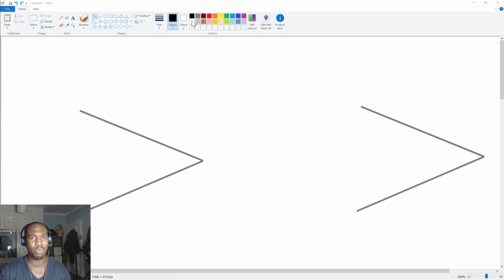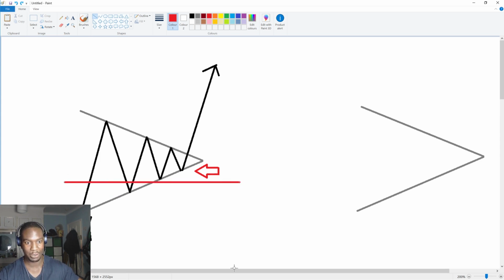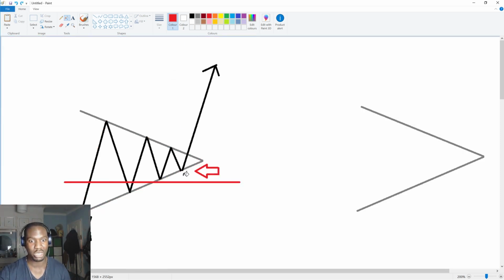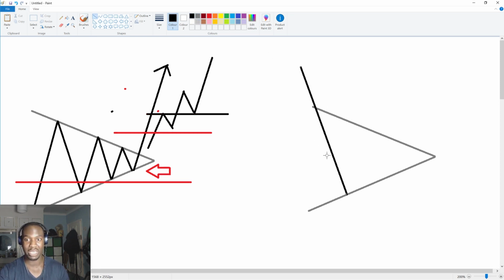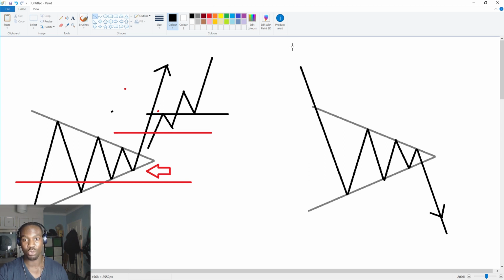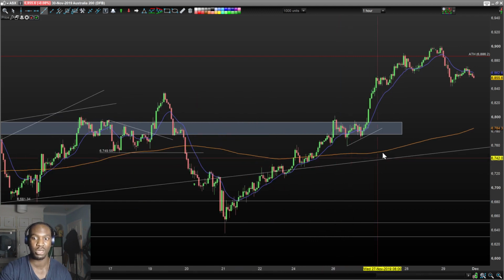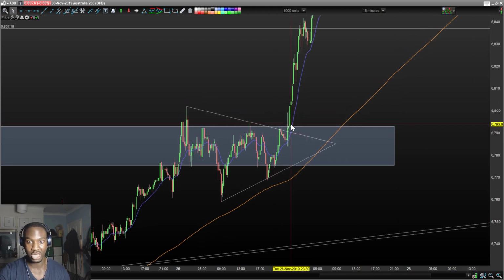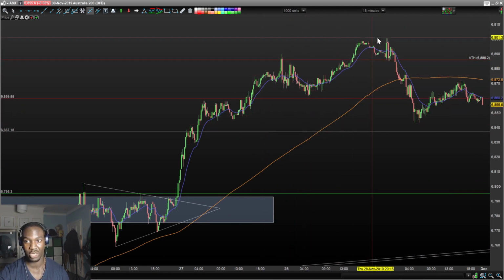📈How to Trade a Bullish Pennant (Chart Pattern & Price Action)